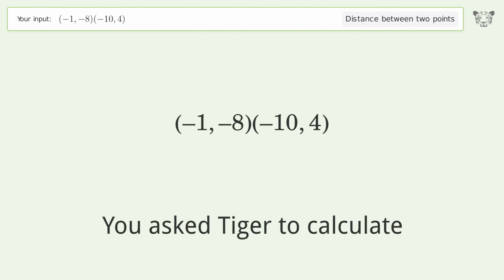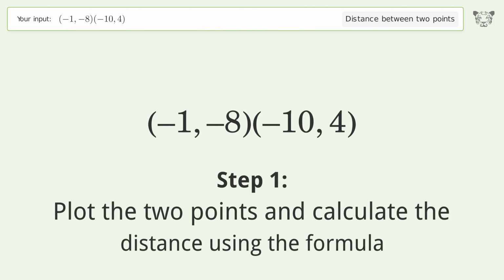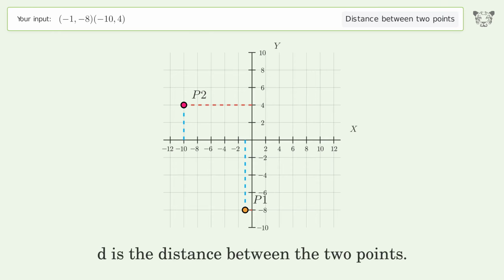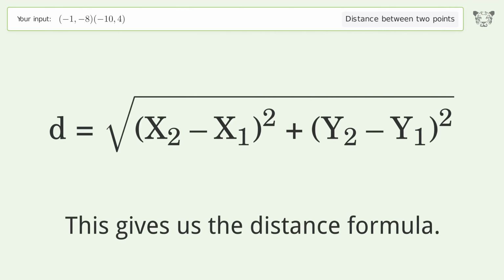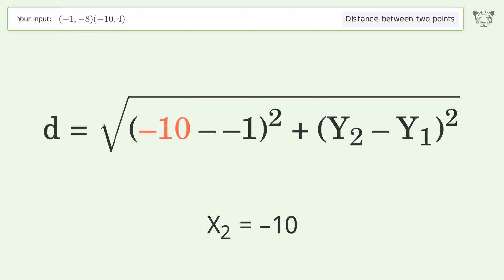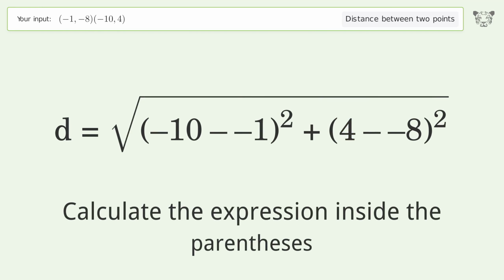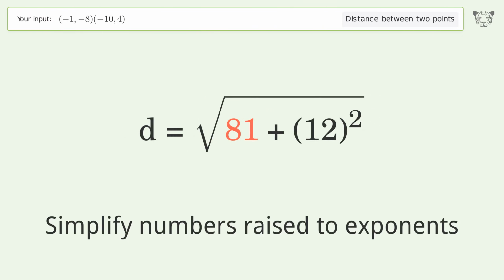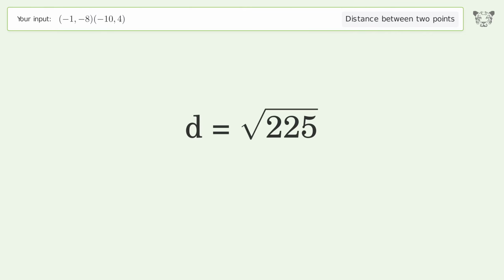Find the distance between two points p1 (-1,-8) and p2 (-10,4): Step-by-Step Video Solution